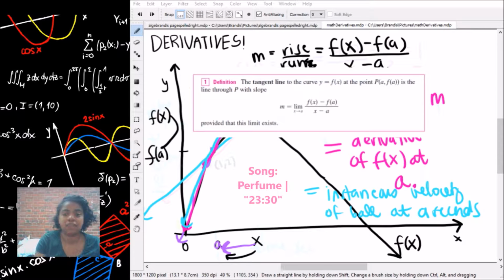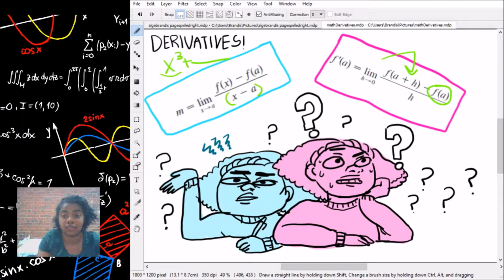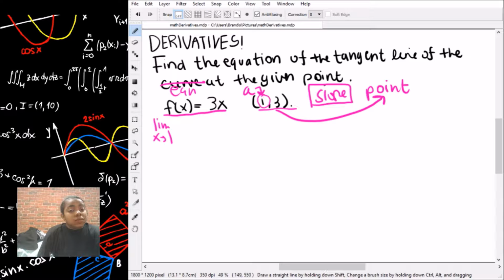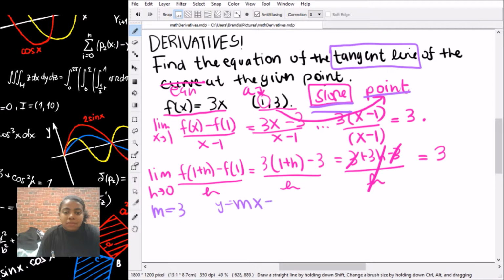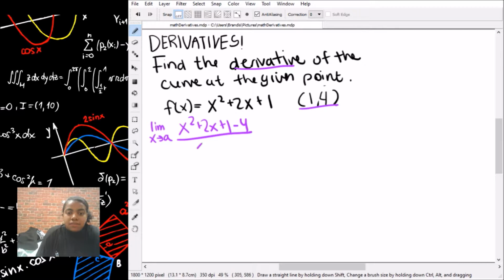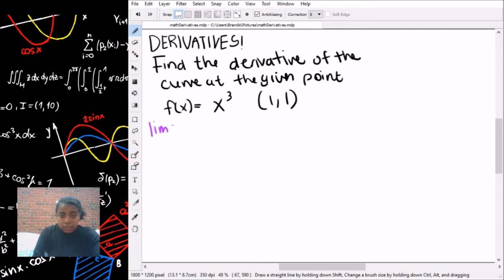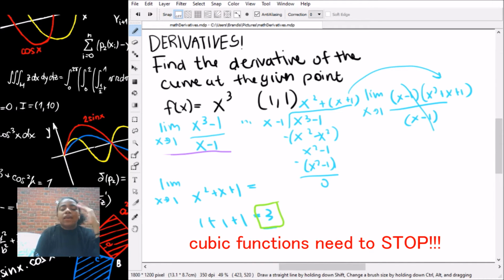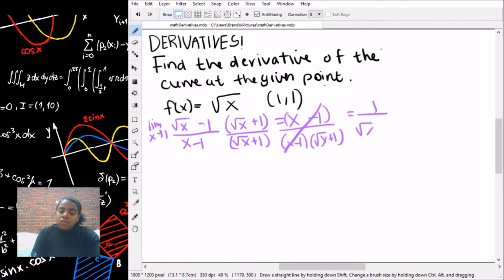Y'all Mind if I Calculate a Derivative?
Derivatives part 2:

i decided to switch up the music a lil bit:
feel free to skip around if I go to slowly

sidebar: i feel like people don't know where the "aye y'all mind if i .." meme comes from and its my favorite video: